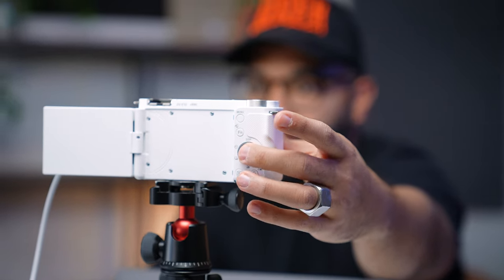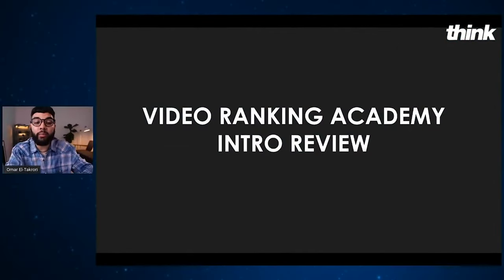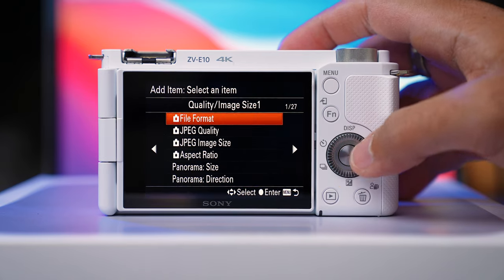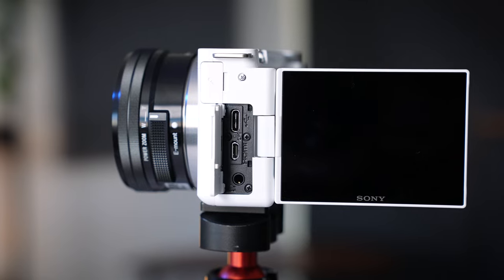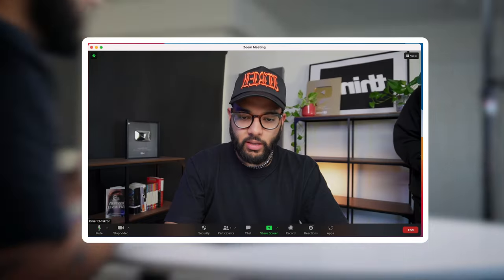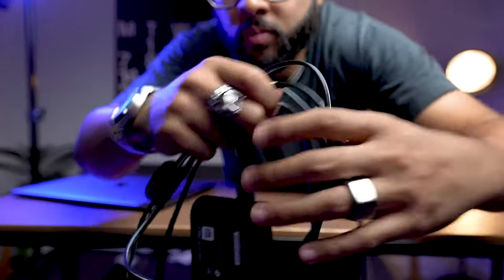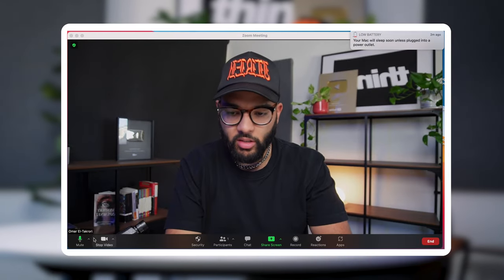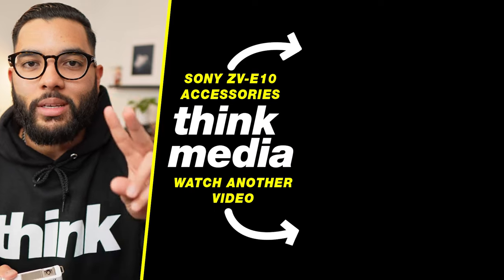Sony ZV-E10 Live Streaming Setup (Webcam Tutorial)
Learn how to use the Sony ZV-E10 as a webcam. Watch our Sony ZV-E10 Video Series HERE ➡️

📒 Show Notes  📒

2️⃣ USB C Cables

3️⃣ Sony Camera Power Adapter

4️⃣ Deity D4 Mini Microphone

About:
In this video, Omar shares how to live stream with the sony zv-e10. This video will show you how to use the sony as a webcam using the usb c cable it came with.